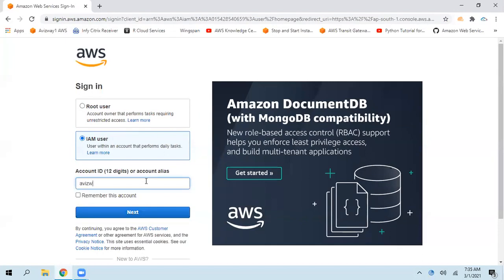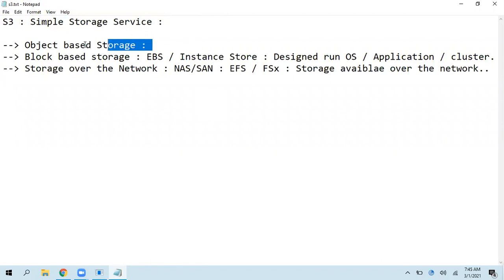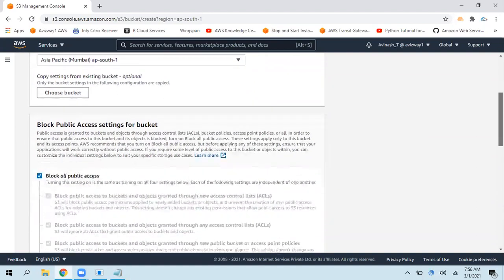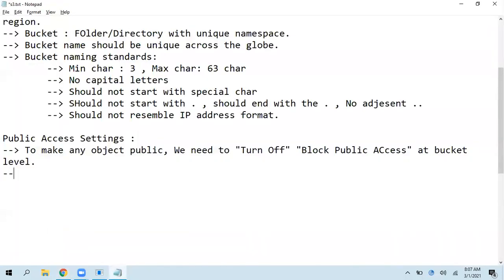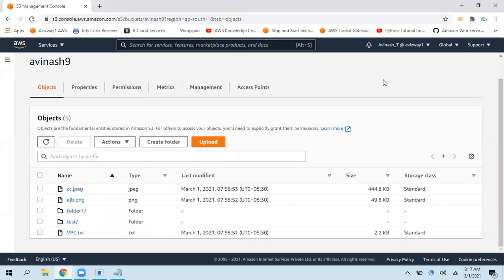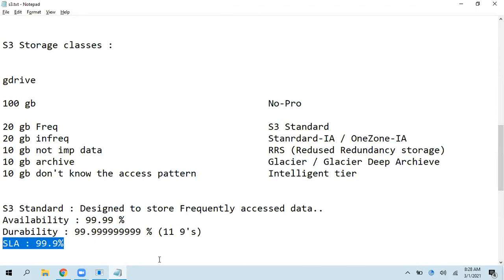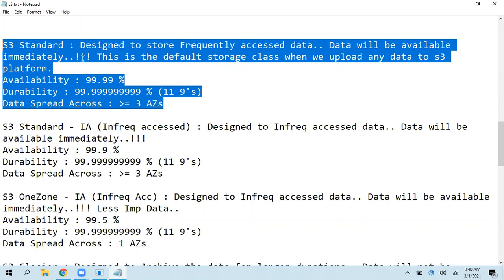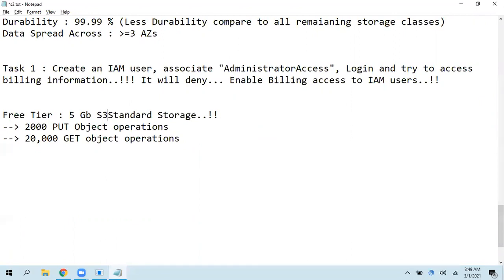AWS complete course zero to hero Class 9 aws aws course aws course in Telegu